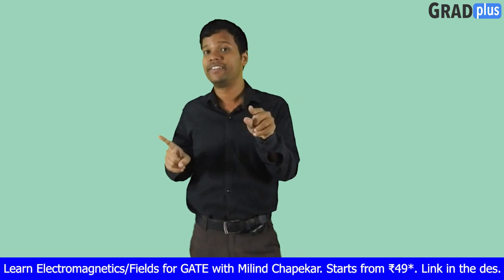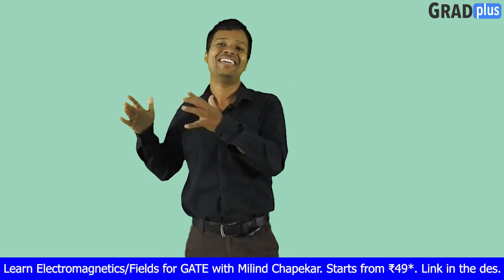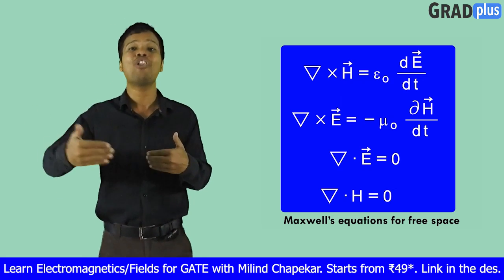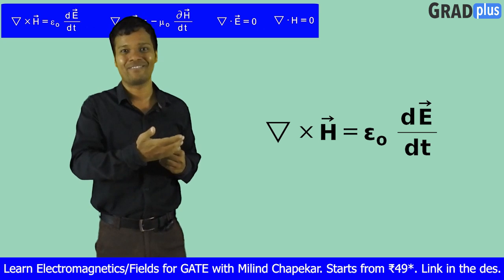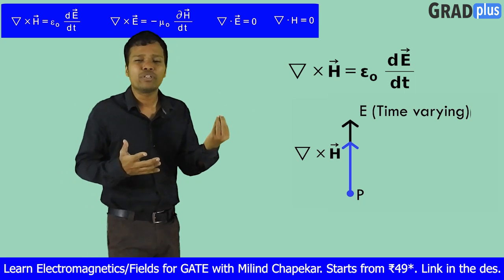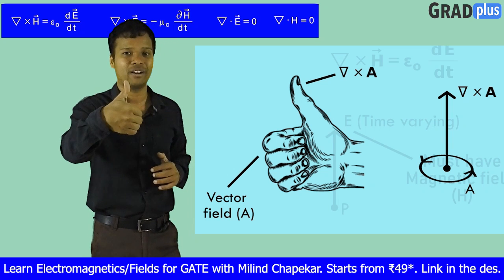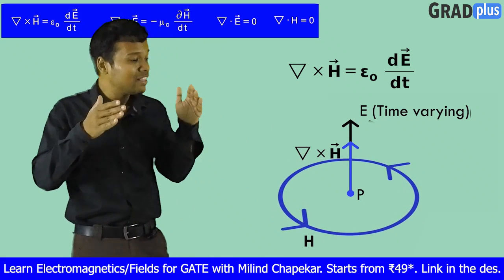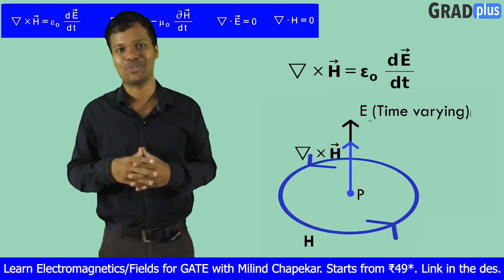Why are E and H mutually perpendicular, in the EM wave? An intuitive way for GATE aspirants!